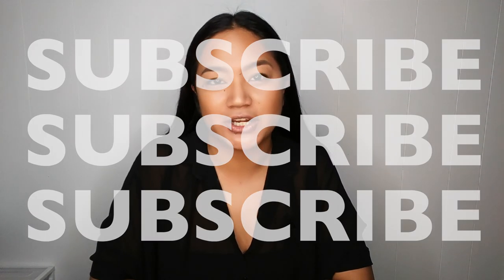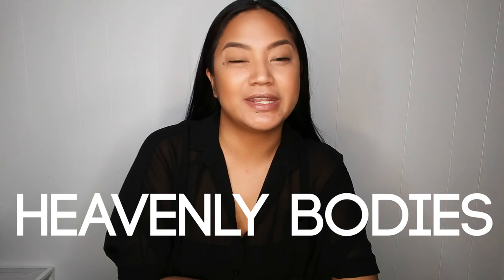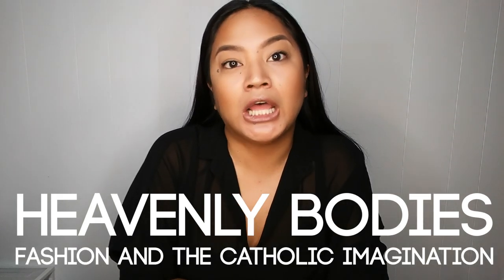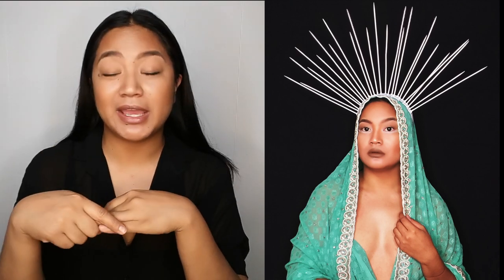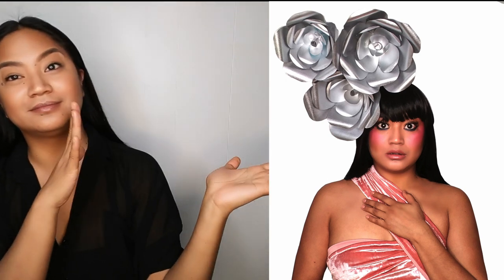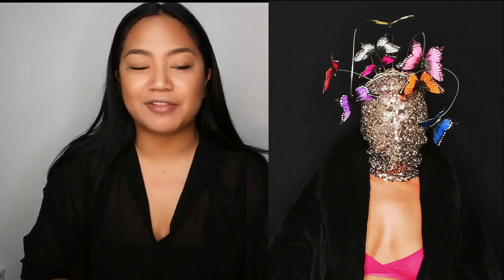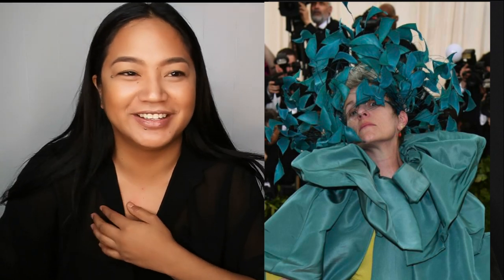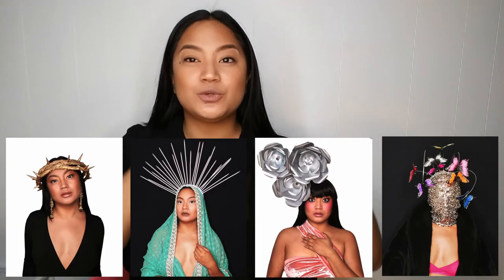DIY - MET GALA INSPIRED LOOKS 2018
HI EVERYONE! HAPPY THURSDAY! :)

Here's a brand new video where I created 4 DIY looks for you inspired by all the glorious fashion from the biggest fashion event of the year - the MET GALA!

This year (2018), the theme was - Heavenly Bodies: Fashion and the Catholic Imagination" , and as my budget can't afford $25,000 for an insanely gorgeous, intricately beaded pope-inspired outfit like my girl, Rihanna...I just used items I already had around my house!

What creative mess do you want me to get into/try out?!?